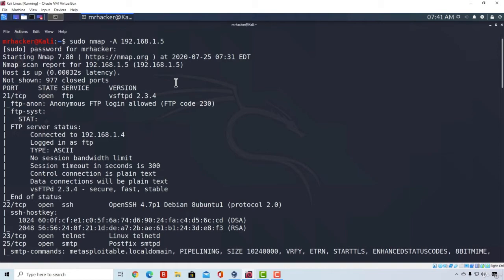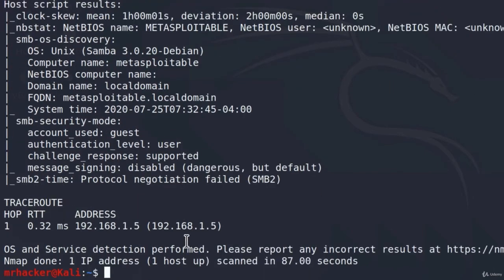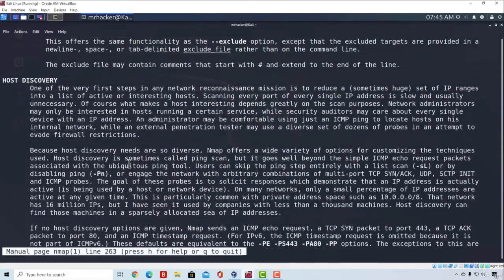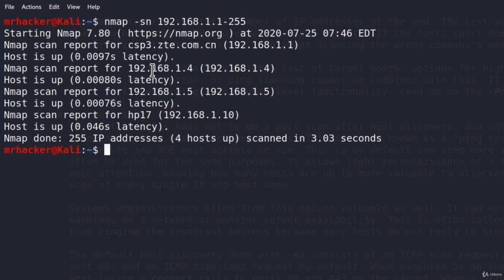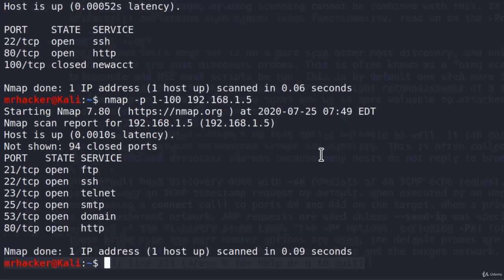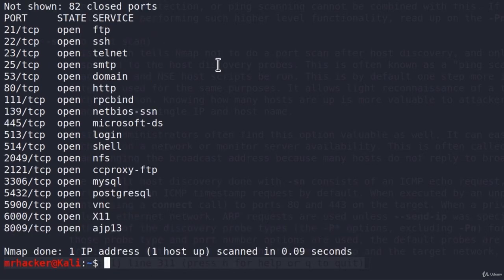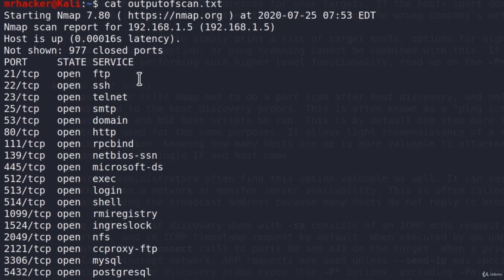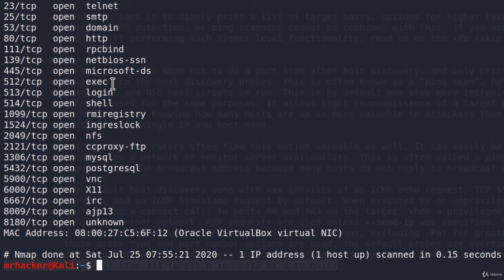9 Filtering Port Range & Output Of Scan Results